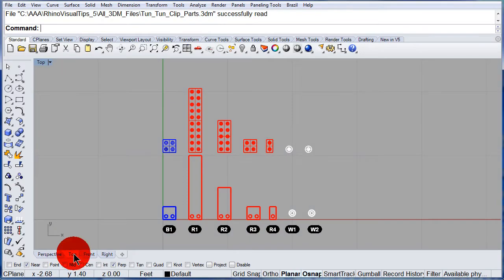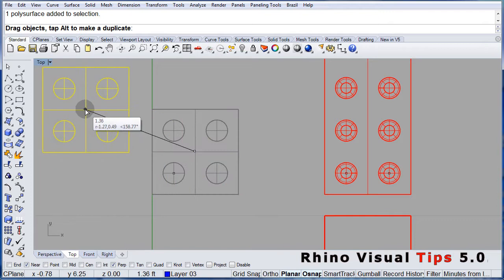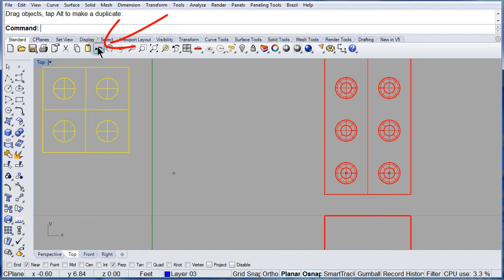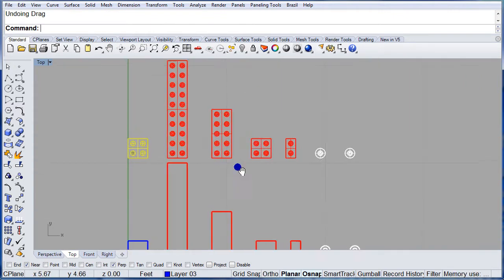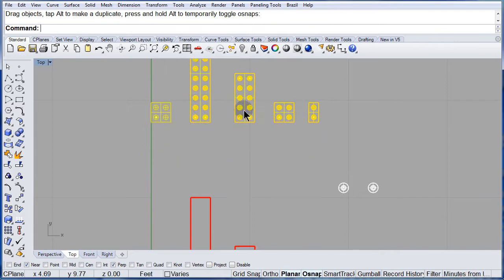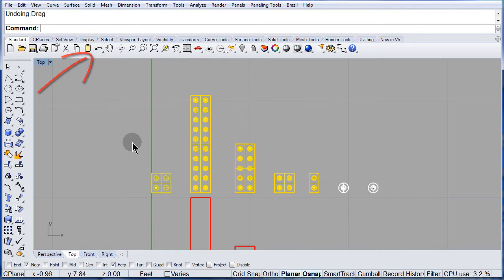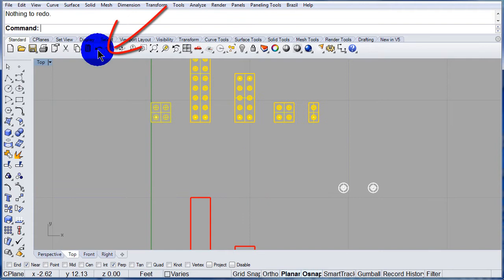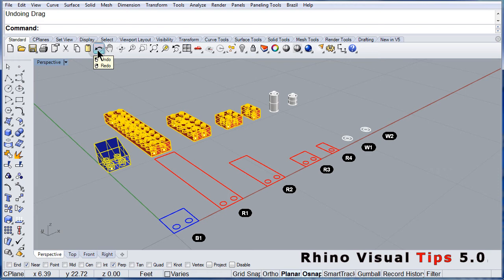01 10 Visual Tips 5: Undo